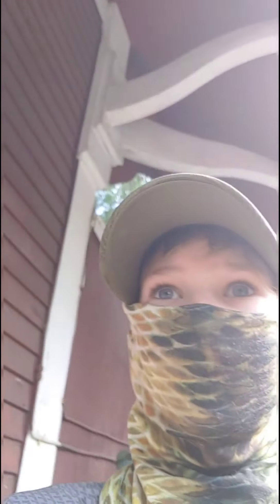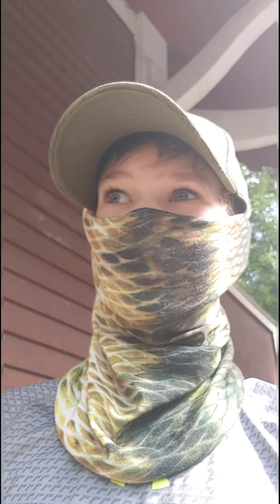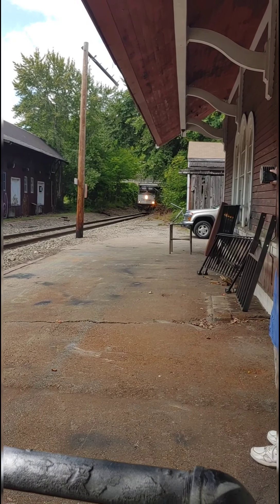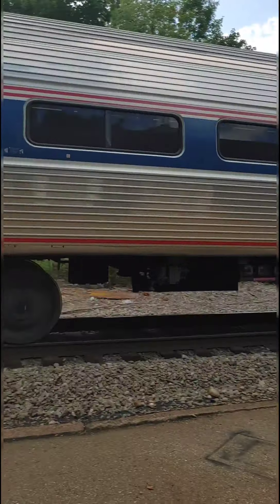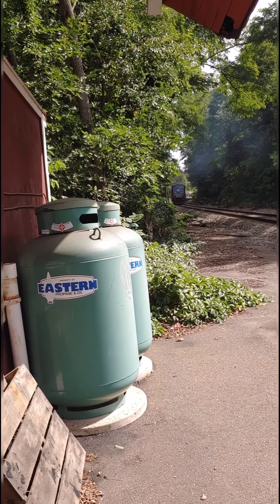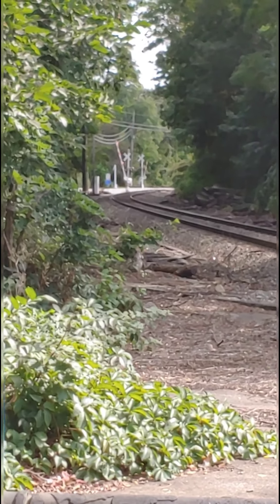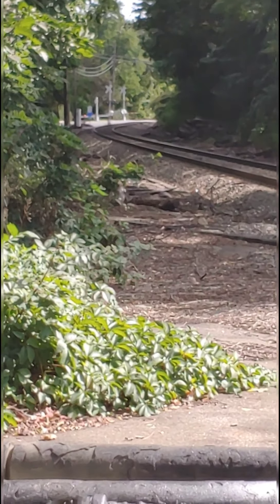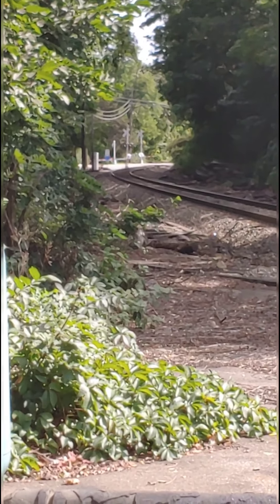Railfanning 2 local Amtrak trains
me and my old neighbor got to go railfanning in Newmarket!!!